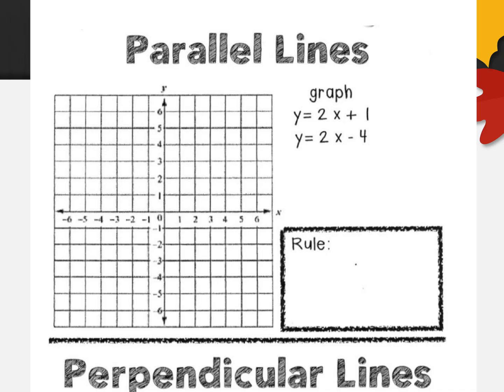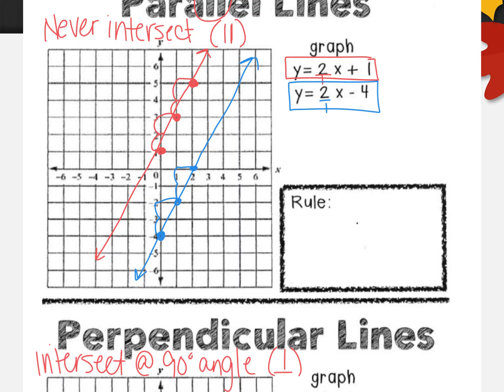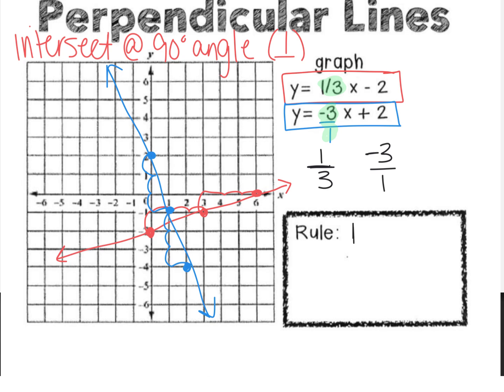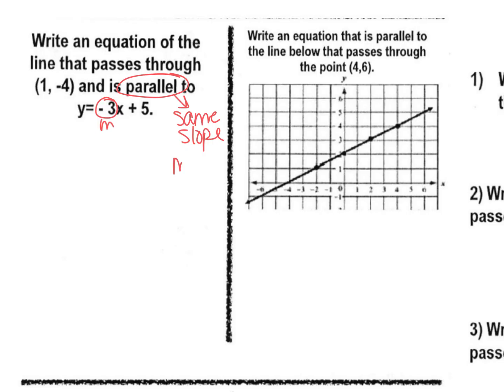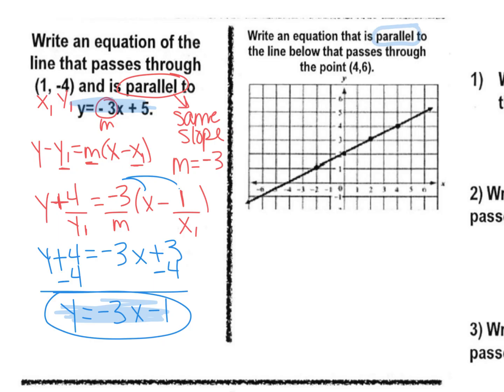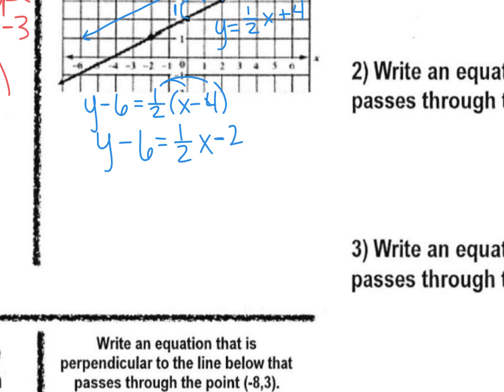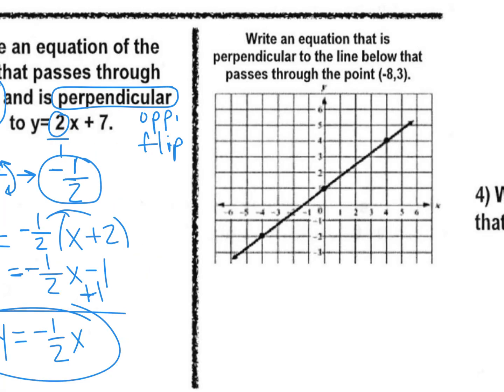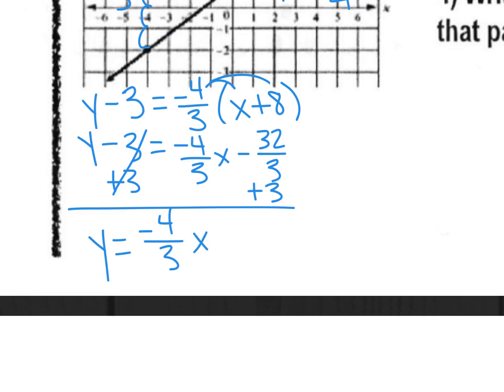3 2 parallel perpendicular day 1